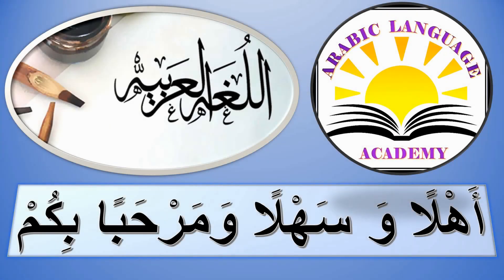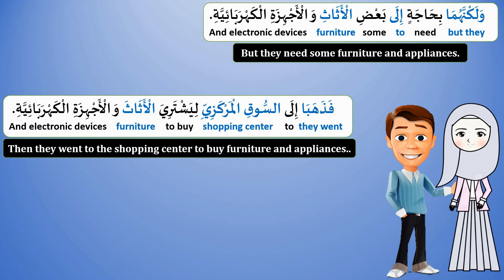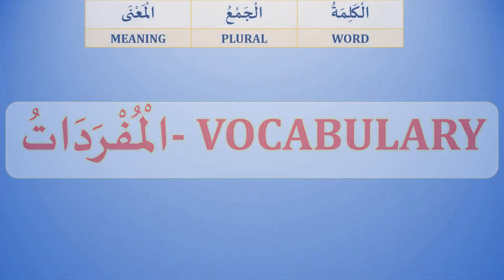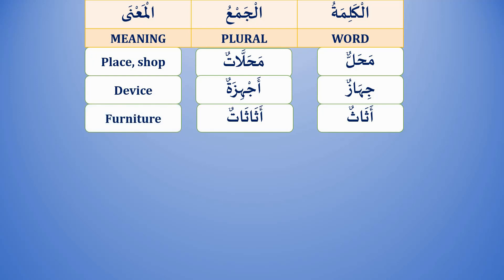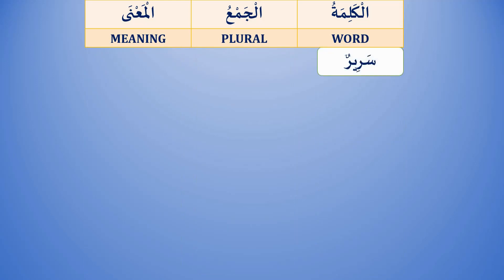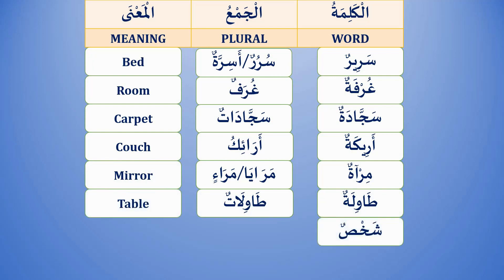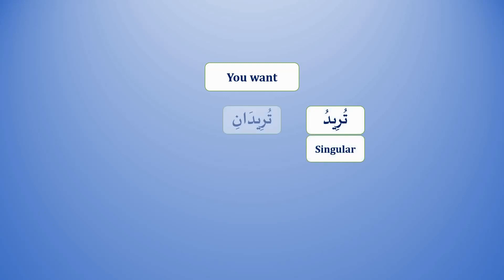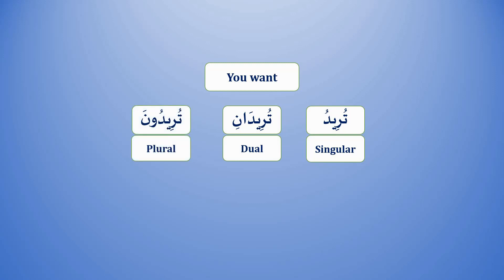DAILY ARABIC CONVERSATIONS | SHOPPING | BUYING AND SELLING | ARABIC DIALOGUES | ARABIC LESSONS.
Now you can purchase the power point presentations, slide shows by clicking the above link. First slide show is free. They are very useful for teachers to use on the smartboard or projector. Or individuals can use it for self learning.

Shukran/Thanks.

اللغة العربية الفصحى
اللغة العربية لغير الناطقين بها
قواعد اللغة العربية
النحو والصرف
 تعلم اللغة العربية
الحوار العربي
تكلم باللغة العربية